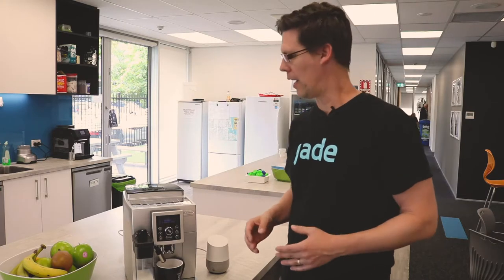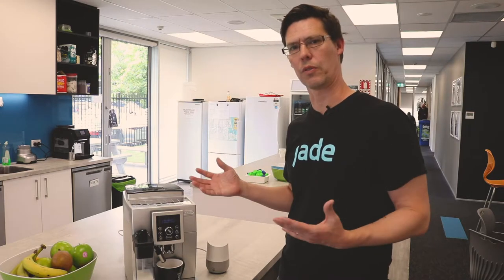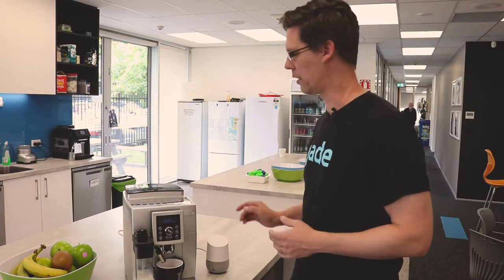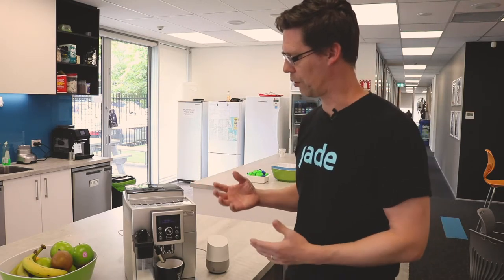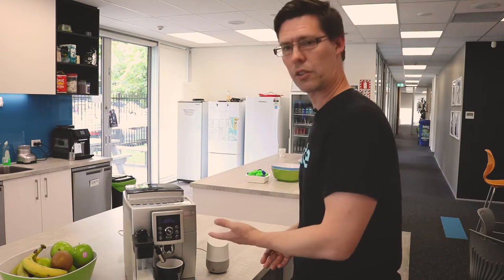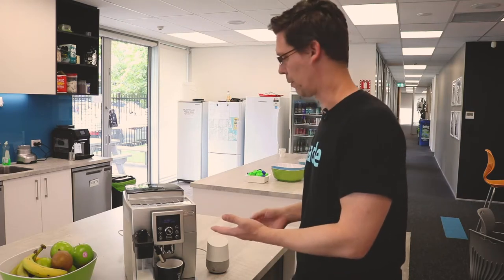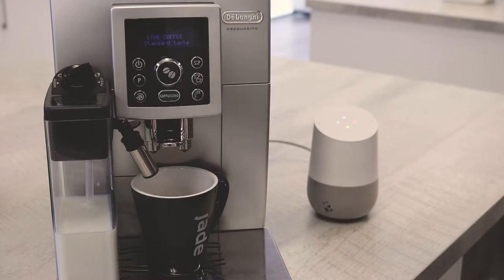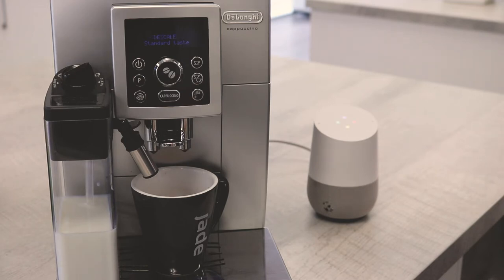Troubleshooting with Bella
Bella the digital Barista by Jade